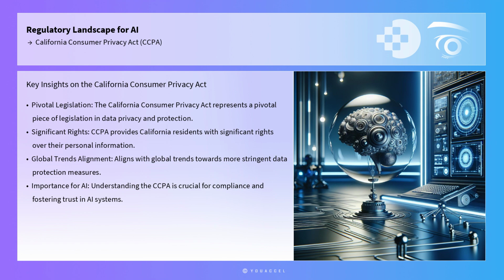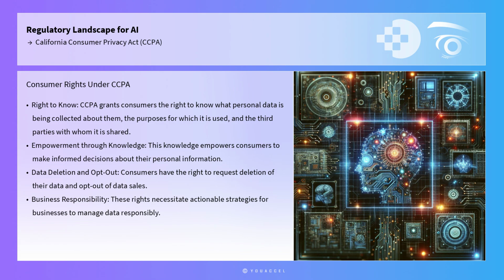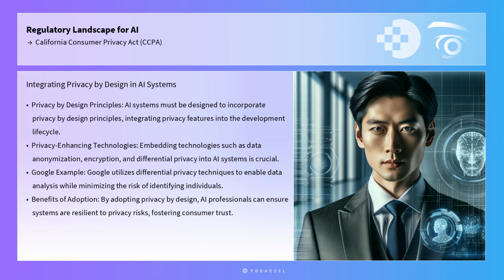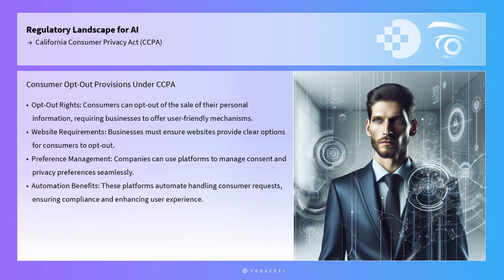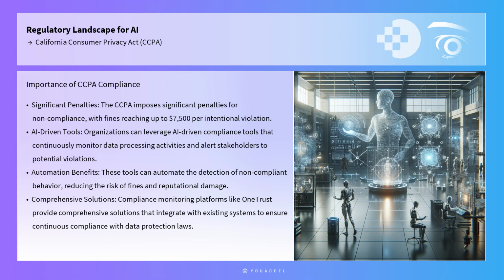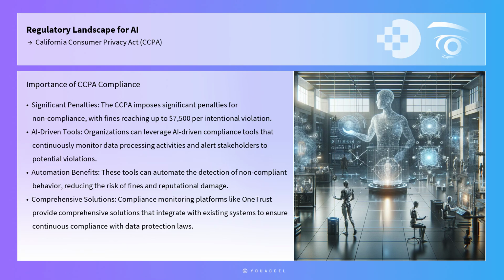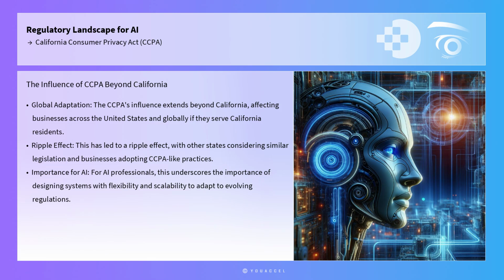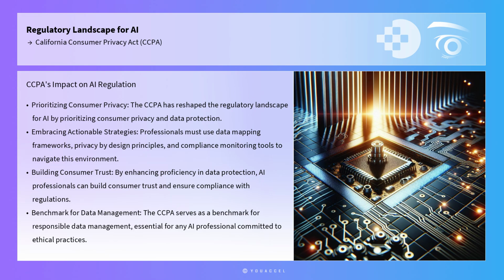California Consumer Privacy Act (CCPA) | Exclusive Lesson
The California Consumer Privacy Act (CCPA) represents a pivotal piece of legislation in the regulatory landscape for AI, focusing on consumer data privacy and protection. Enacted in 2018 and effective from January 1, 2020, the CCPA provides California residents with significant rights over their personal information, aligning with global trends towards more stringent data protection measures. For professionals in AI ethics and governance, understanding the CCPA is crucial not only for compliance but also for fostering trust and transparency in AI systems.CCPA grants consumers the right to know what personal data is being collected about them, the purposes for which it is used, and the third parties with whom it is shared. This knowledge empowers consumers to make informed decisions about their personal information. Moreover, consumers have the right to request deletion of their data, opt-out of data sales, and access their data. These rights necessitate actionable strategies for businesses...

Certified AI Ethics Governance Professional (CAEGP)

Course Summary:
Dive into the exhilarating world of AI ethics and governance, where your passion for technology meets the profound questions of our digital age. This course immerses you in a rigorous exploration of the philosophical foundations that shape ethical AI, challenging you to critically assess the timeless principles that govern our modern technological landscape. Engage with thought-provoking content that unveils the societal impacts of AI, igniting your curiosity and deepening your understanding of the ethical dilemmas we face today. As you journey through this intellectually enriching experience, you'll unravel the complexities of governance models essential for ethical AI oversight. Gain insights into how laws and policies can shape AI practices, empowering you to foresee and articulate the potential consequences of AI deployment. This course emphasizes the power of interdisciplinary collaboration, teaching you the art of effectively communicating ethical considerations to diverse audiences, from policymakers to the general public. Upon completion, emerge...

Course Learning Objectives:
- Understand the theoretical frameworks of AI ethics and governance.
- Explore philosophical underpinnings of ethics in modern AI.
- Critically evaluate ethical theories' applicability to AI.
- Analyze societal impacts and ethical dilemmas of AI.
- Anticipate potential consequences of AI deployment.
- Investigate essential governance models for AI systems.
- Gain insights into accountability and transparency in AI.
- Examine AI's intersection with regulatory landscapes.
- Understand laws and policies shaping ethical AI practices.
- Highlight governance's role in mitigating AI risks.
- Appreciate interdisciplinary collaboration in ethical AI.
- Learn effective communication of ethical AI considerations.
- Influence policy strategy and practice in AI ethics.
- Advocate for responsible AI development.
- Foster critical thinking and ethical reasoning in AI.
- Champion governance models prioritizing human dignity.